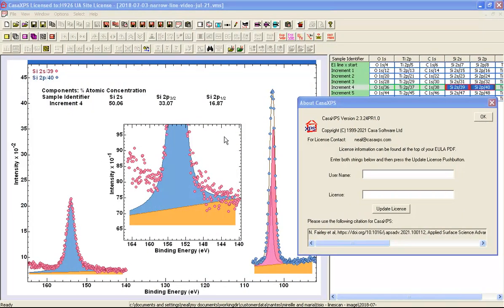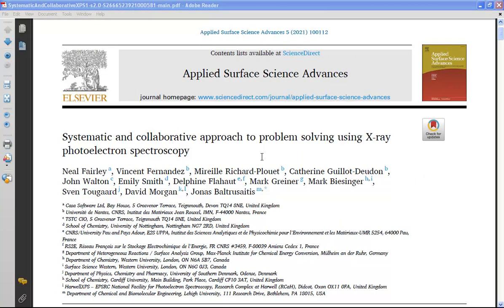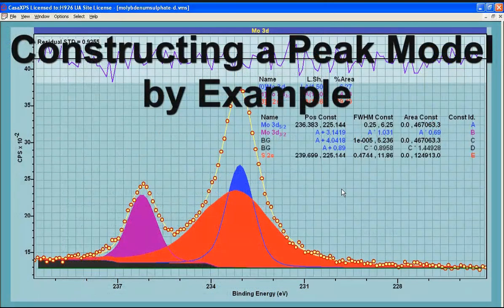CasaXPS 2.3.24 is now the release version of CasaXPS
The release version of CasaXPS is now 2.3.24.